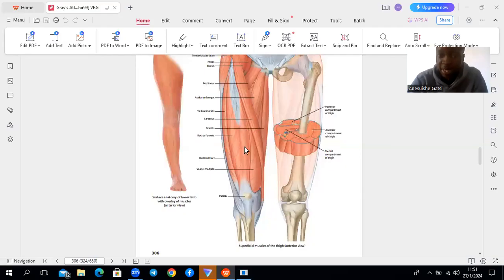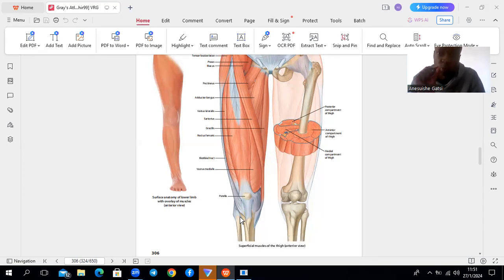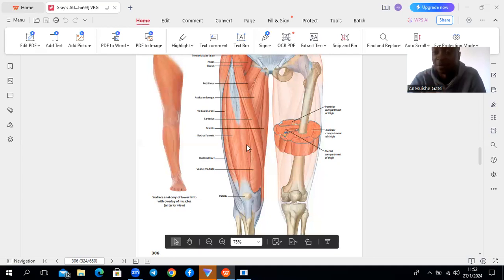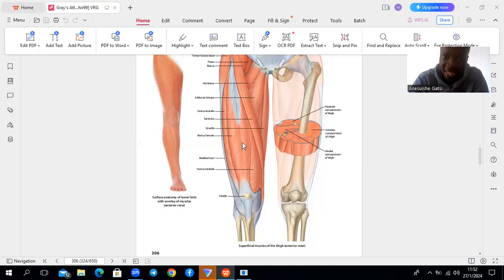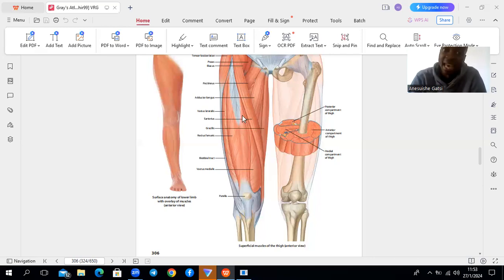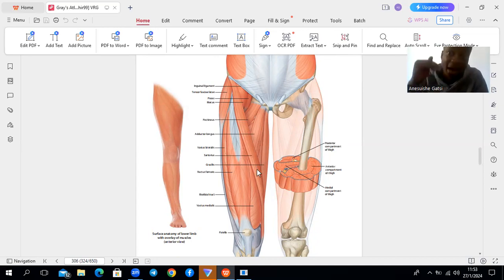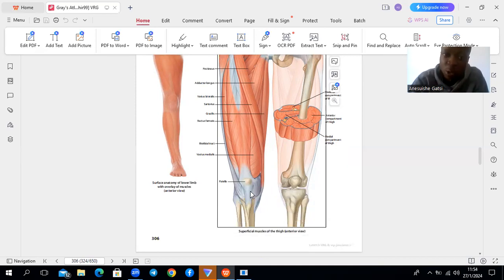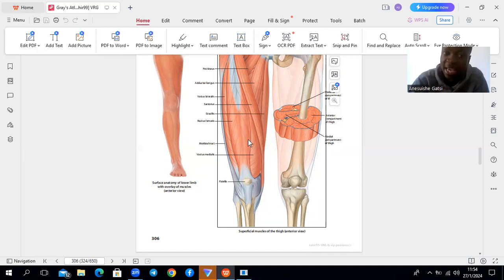Quadriceps femoris muscle